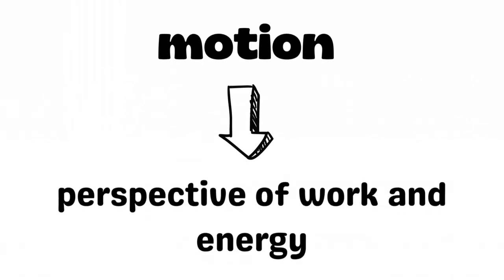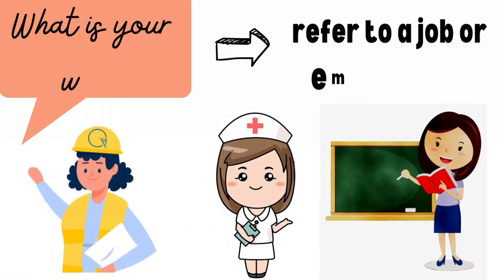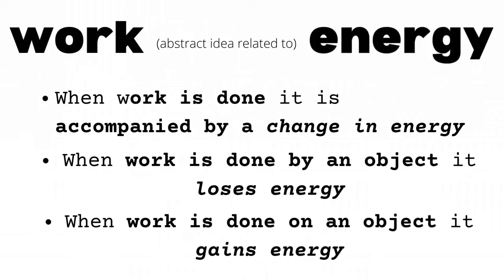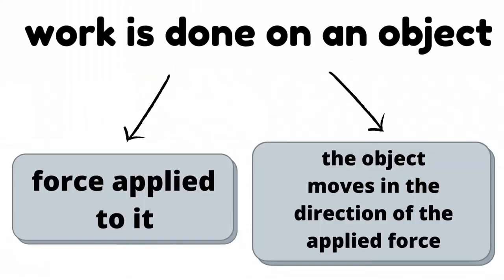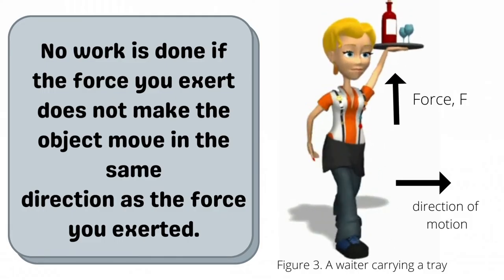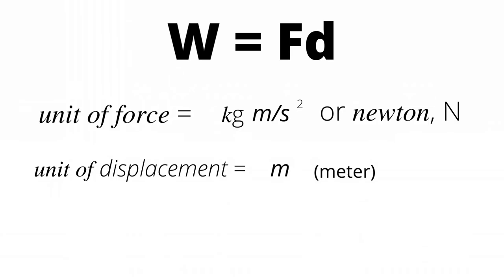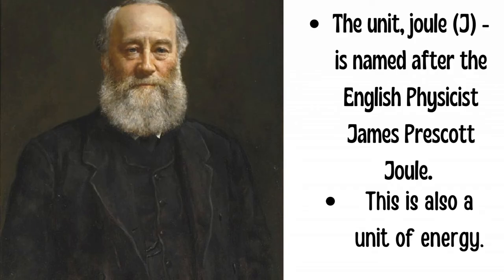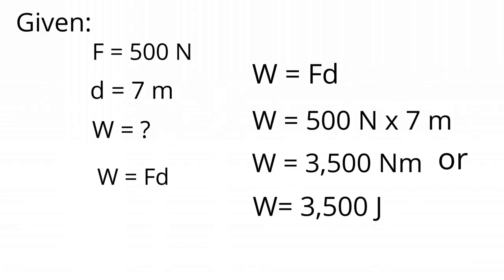What is Work? Grade 8 Science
In this lesson, motion will be investigated from the perspective of work and
energy. The concept of force, which you have taken up in the previous lesson, will be related to the concepts of work and energy.